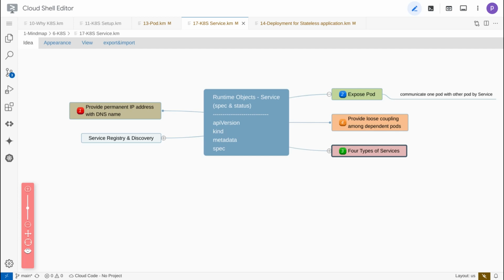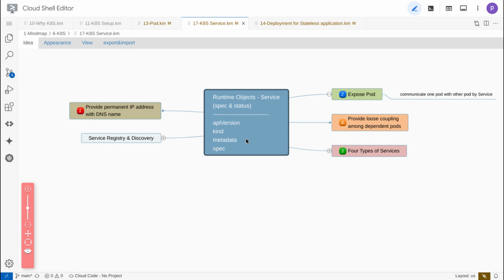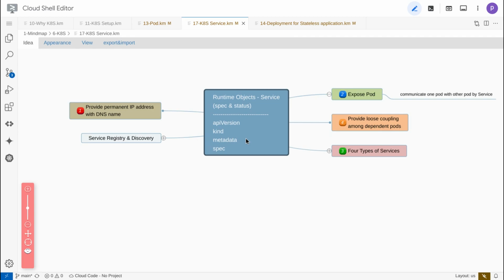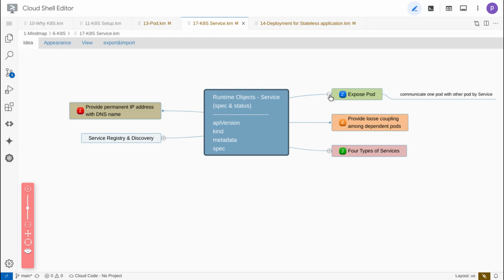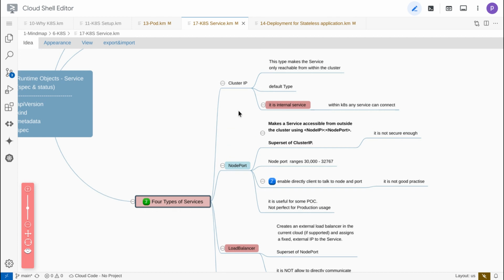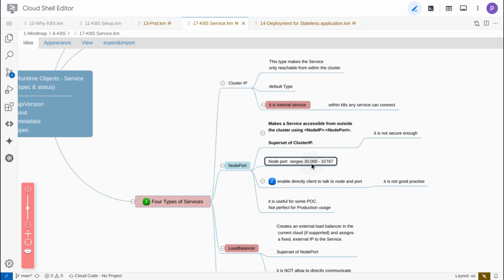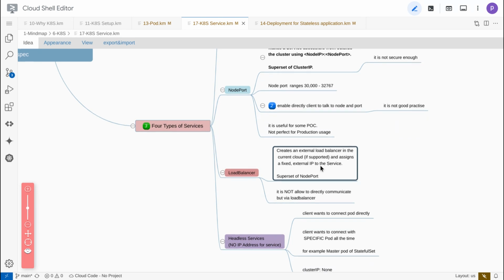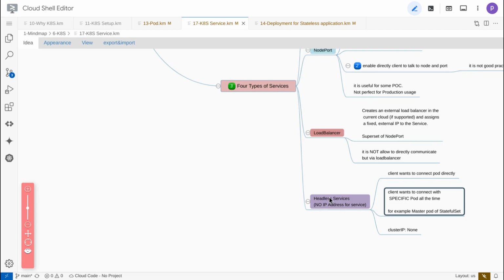7 Service in detail